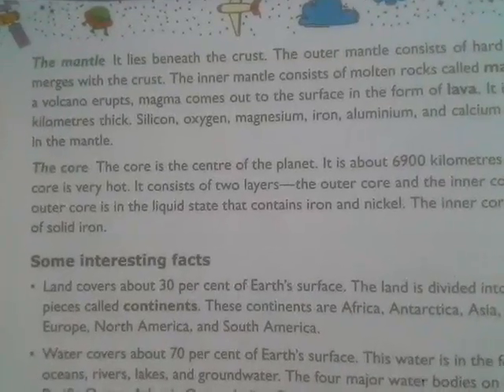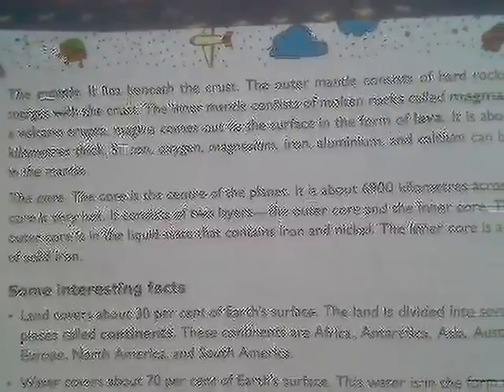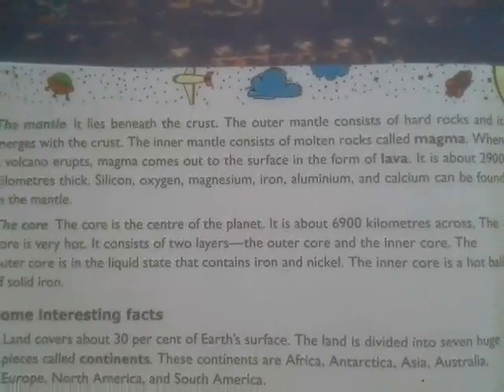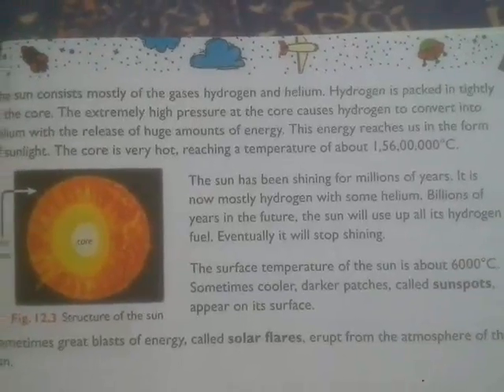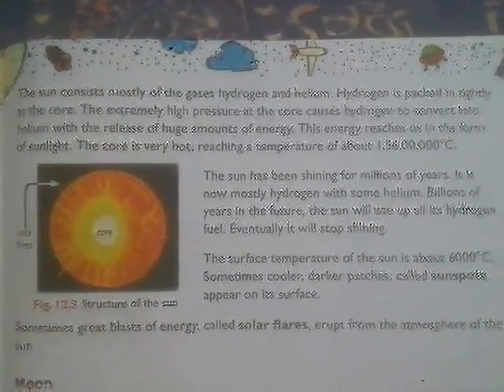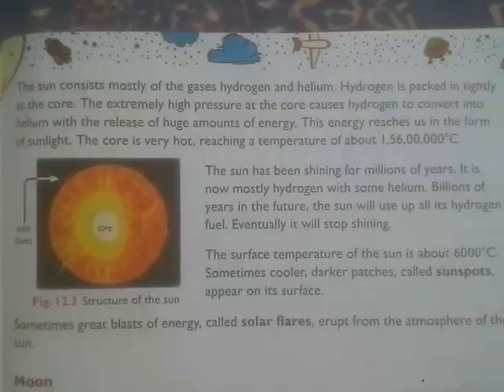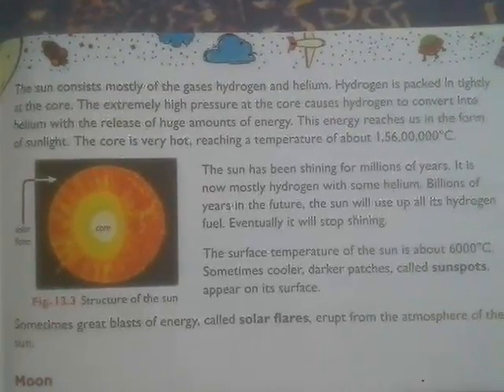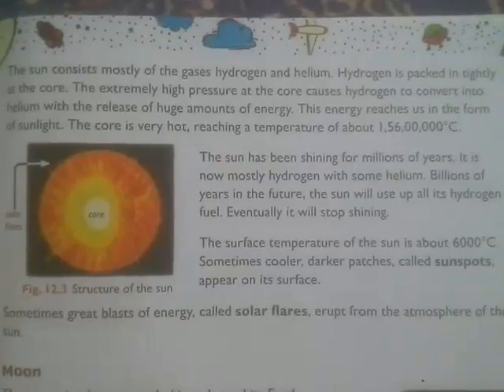CLASS -V - SCIENCE " EARTH ,SUN & MOON" (PART ONE)